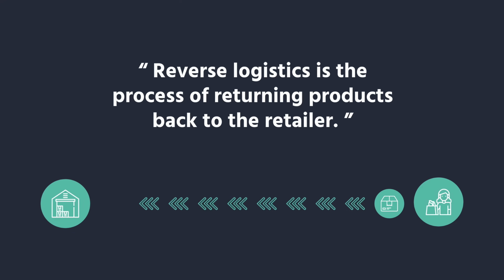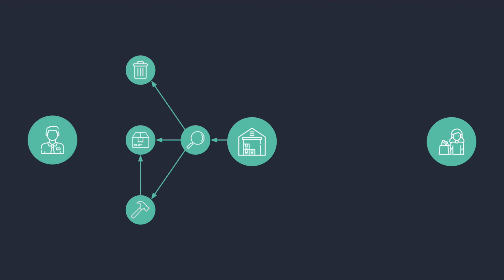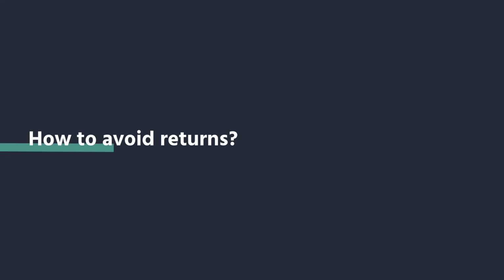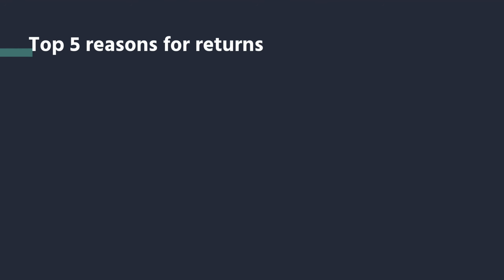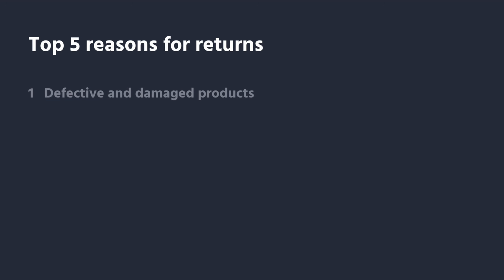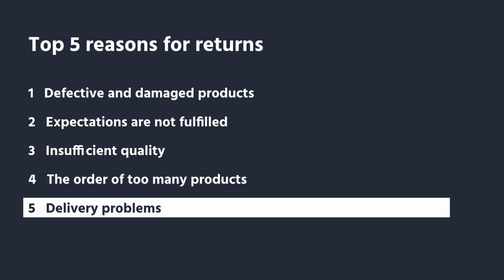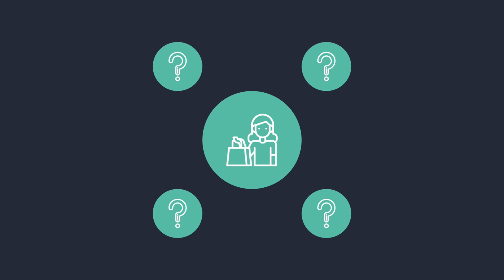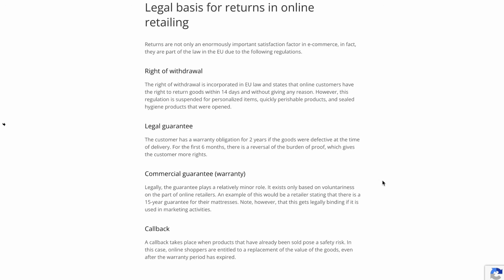Reverse Logistics Explained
What is reverse logistics?
What are the main reasons for returns?
How can I reduce returns?
How to optimize the returns process?
How to use the returns policy to my advantage?

In case you’ve ever thought about one or multiple of these questions, you’re at the right place. You’ll learn what you need to know in this concise overview about reverse logistics and returns in e-commerce.

To learn even more about reverse logistics, check out our detailed, yet comprehensible blog.

For more information about byrd’s returns portal, please don’t hesitate to check out our landing page.

What is byrd, you may ask

byrd is a 3PL provider that helps e-commerce companies to outsource and automize their fulfillment process. With our powerful European network of warehouses in all the main e-commerce markets, we can help you to set up a hassle-free and efficient logistics process.